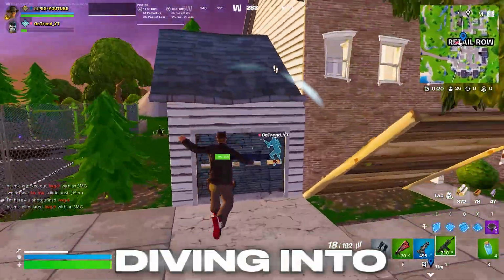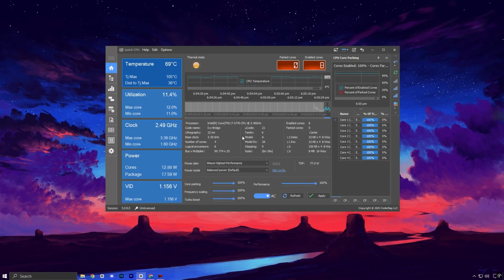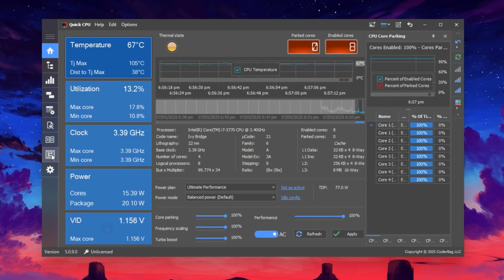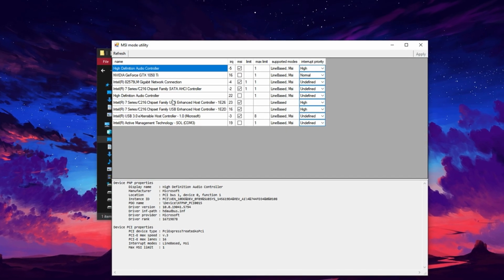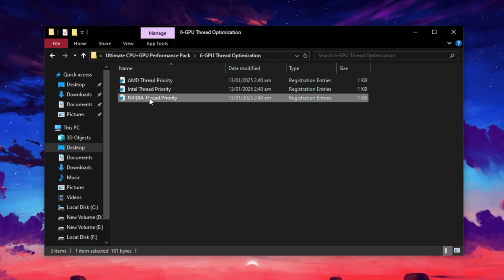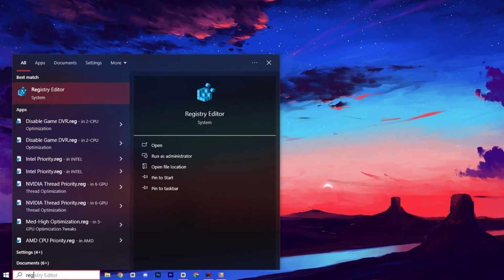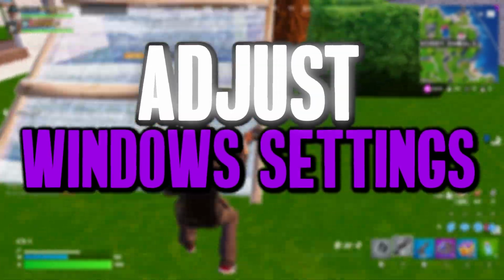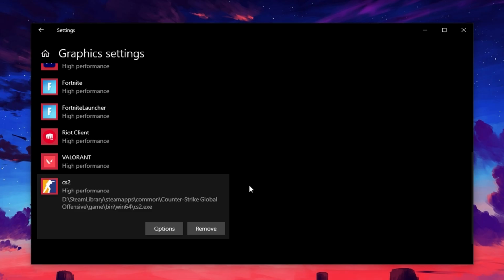How I Fixed My CPU Bottleneck & DOUBLED GPU Performance! 💻 (Fix Stutters/Freezing)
Are you dealing with low GPU usage, stutters, or freezing, even though your graphics card should be crushing it? You might be facing a CPU bottleneck—and in this video, I’ll show you exactly how I fixed it and doubled my GPU performance. These tweaks work on low-end and high-end PCs, and are perfect for boosting FPS in games like Fortnite, CS2, Warzone, and more! 🎯

► Reg Path: HKEY_LOCAL_MACHINE\SOFTWARE\Microsoft\Windows NT\CurrentVersion\Multimedia\SystemProfile

► Video Chapters:
0:41 – Disable Power Throttling for Full Performance
1:52 – Fix CPU Bottleneck for Smoother Gameplay
5:27 – Improve GPU Performance with Key Tweaks
9:36 – Adjust Registry Settings for Speed
10:38 – Optimize NVIDIA Settings for More FPS
11:53 – Fine-Tune Windows Settings for Better Efficiency
13:52 – Outro & Final Tips

💬 Comment your specs + results!
👍 Like if your stutters are gone